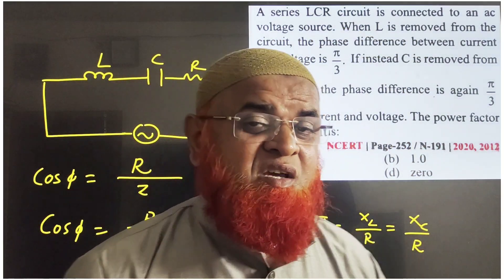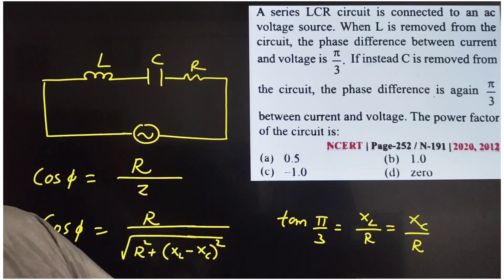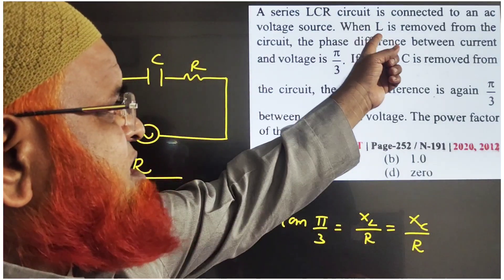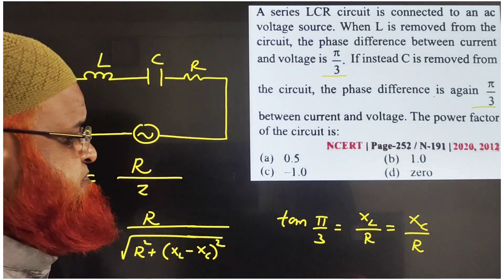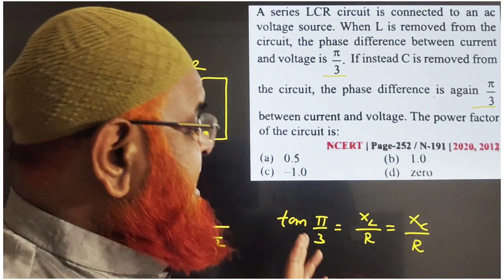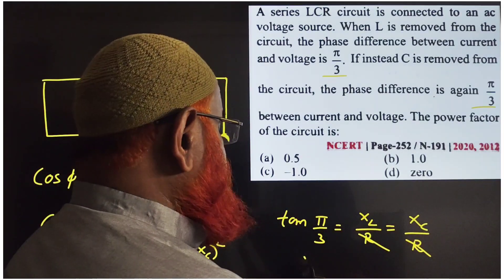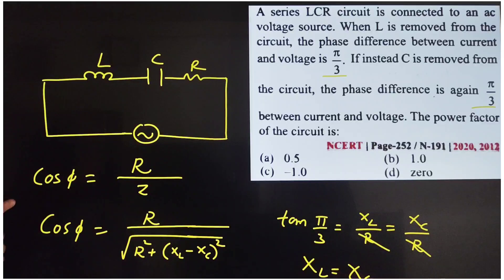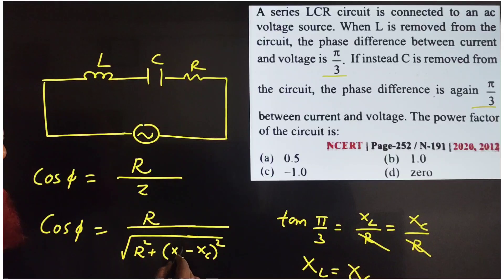Alternating current class 12 | NEET and JEE mains | Physics